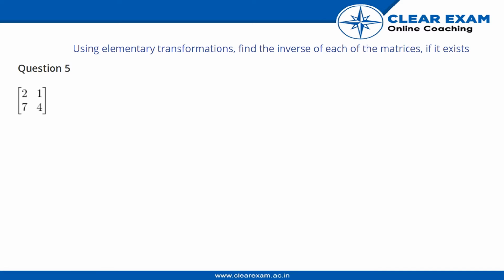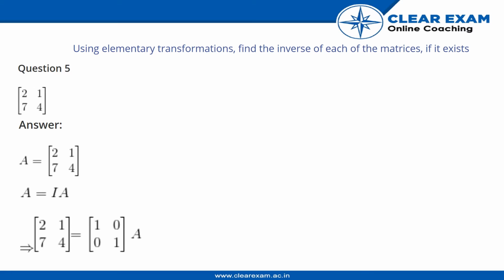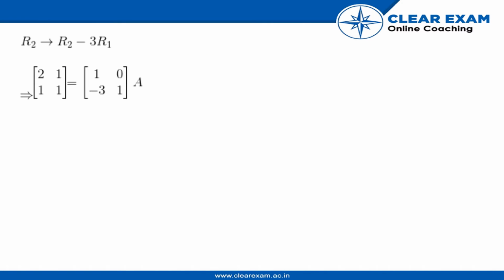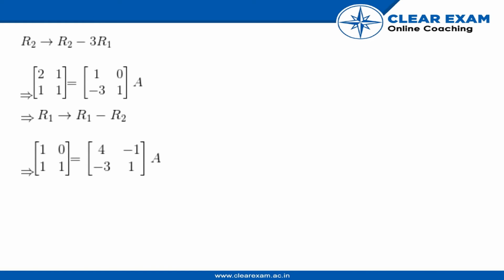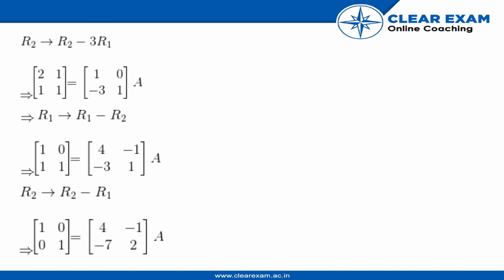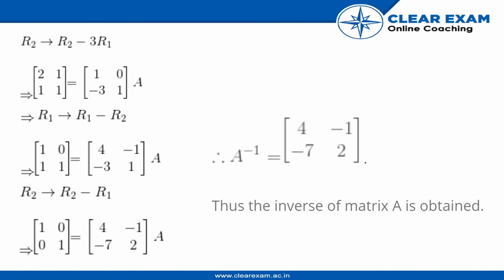12th Class Mathematics Matrices Exercise 3.4 Question no 5